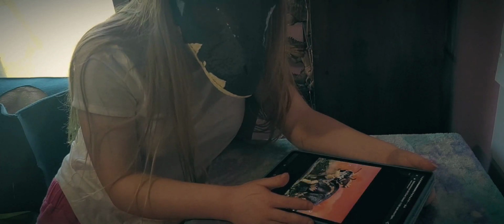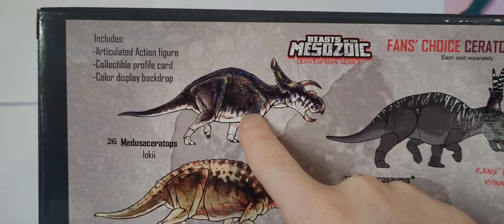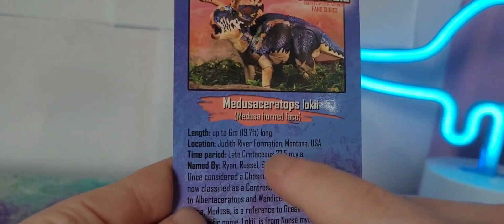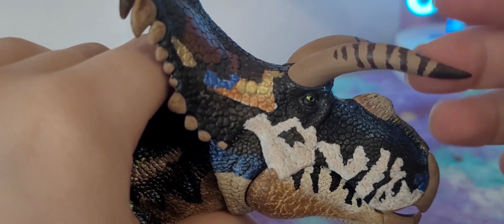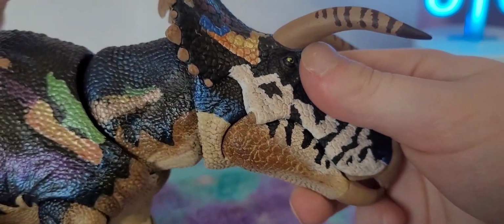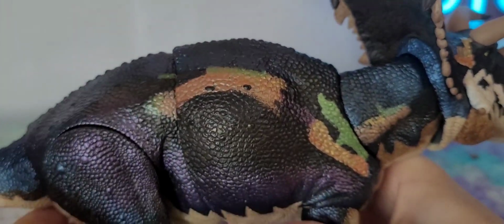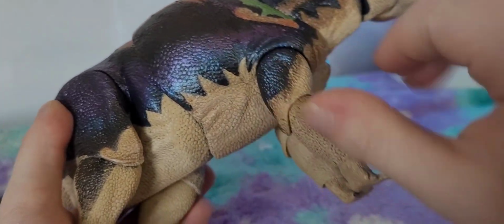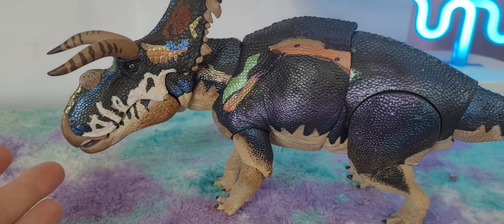so shiny!!|Beasts of the mesozoic fans choice medusaceratops!!|Review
today, I'm very excited to unbox another beautiful figure from BOTM! the fans choice medusaceratops, an absolutely stunning figure from the metallic paint to the articulation. This figure has almost everything you'd ever want in a Ceratopsian figure!